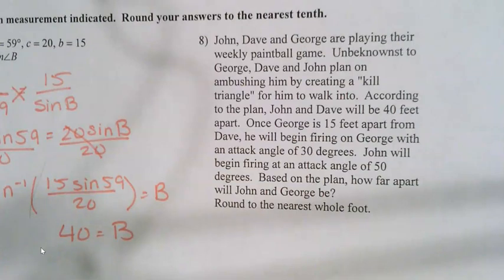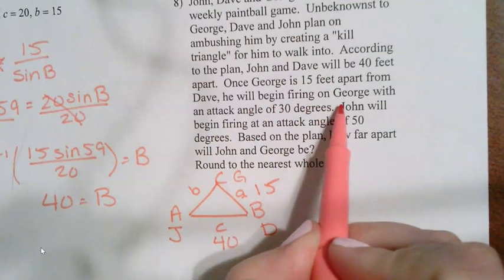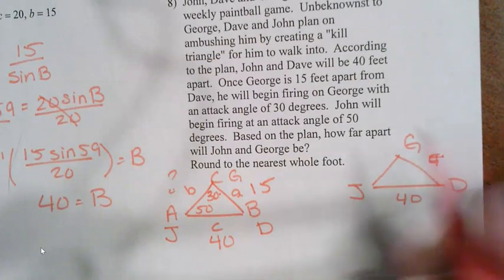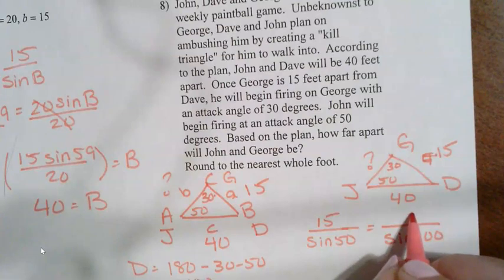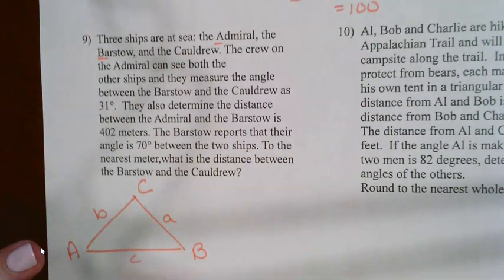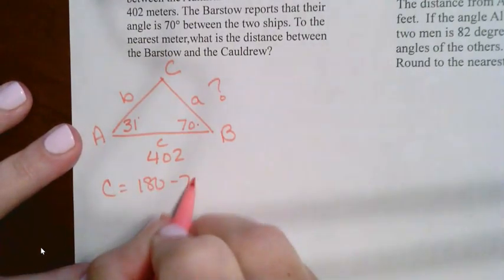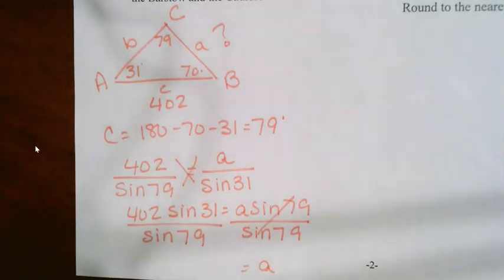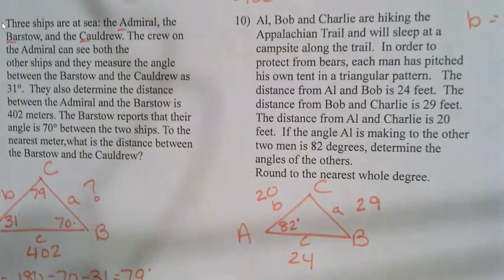Law of Sines Quiz Review Word Problems